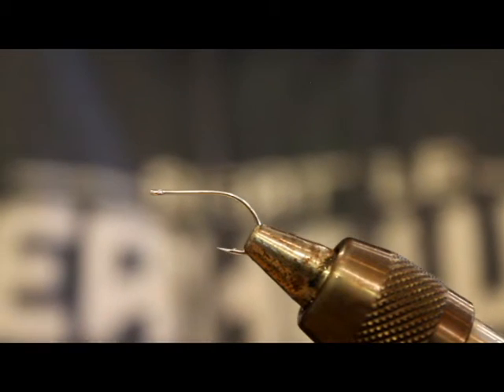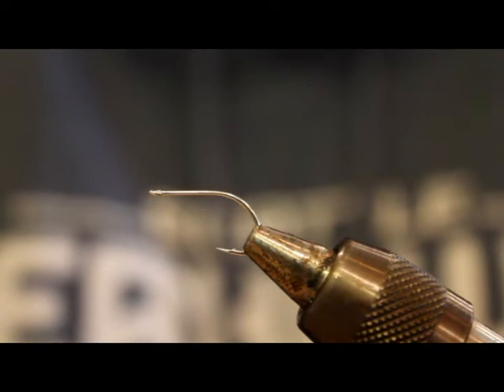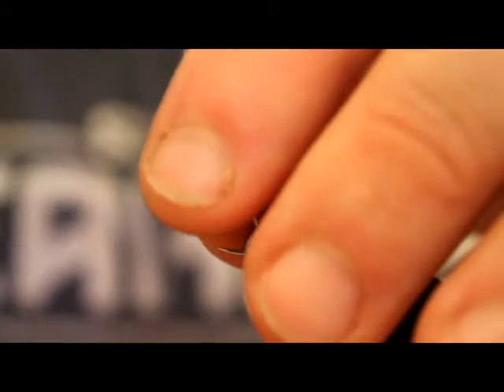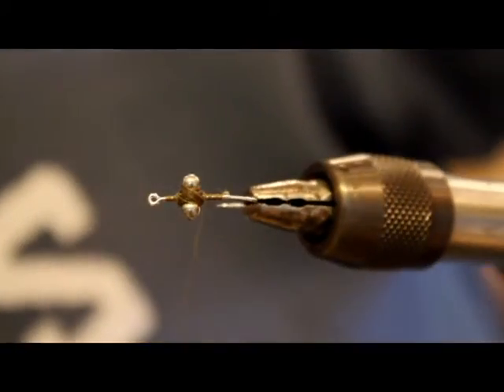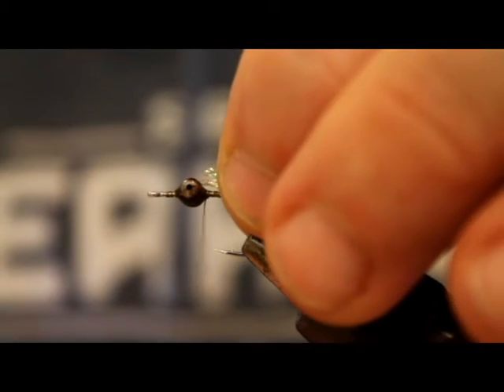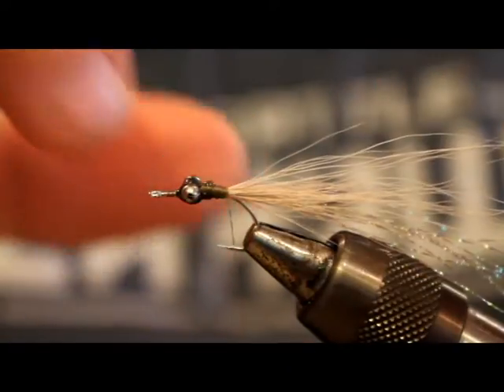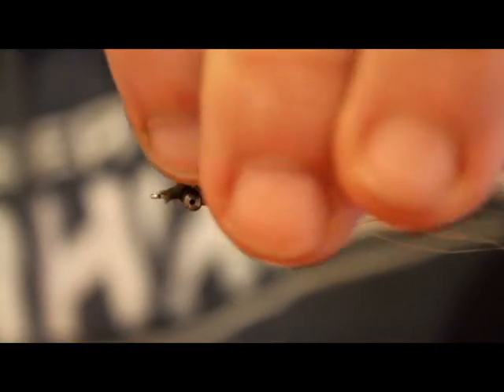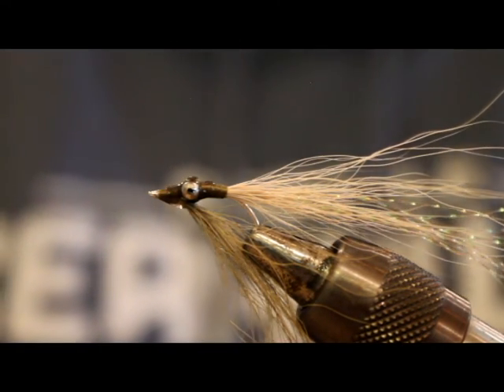Tying Puget Sound Sea run Cutthroat Flies- Bead Chain Clouser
A video of a very simple bead chain Clouser pattern that I fish as a chum fry imitation in the spring. This sparse, simple to tie pattern has produced some of my best days of searun cutthroat fishing here in Puget Sound.

Saltyflyfishermanpnw.wordpress.com